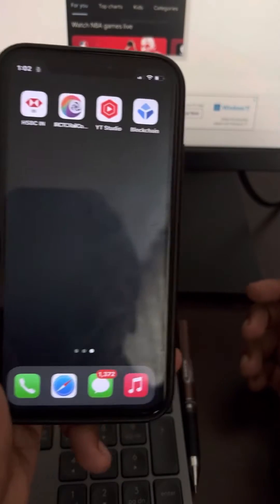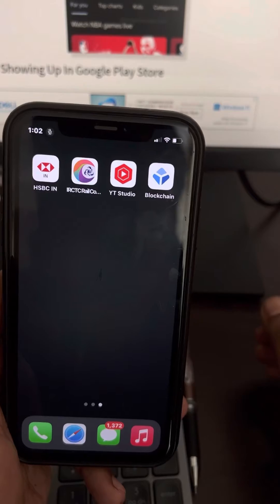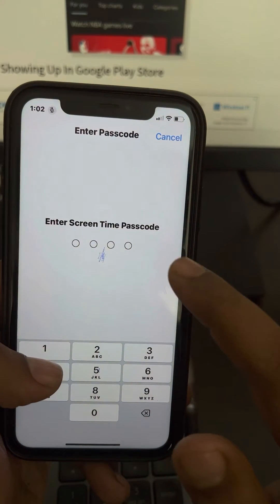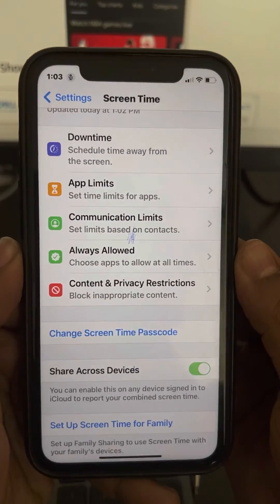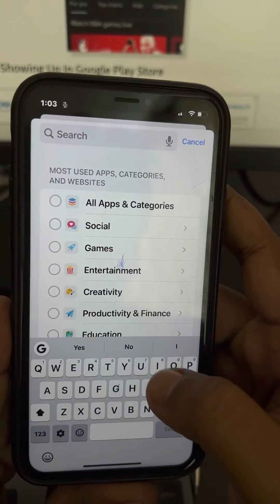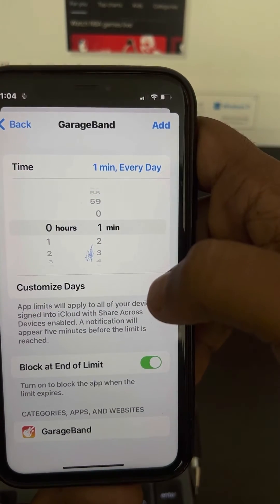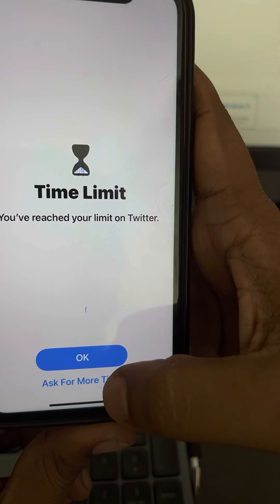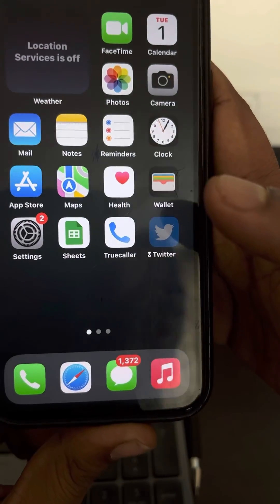How to set time limit for Apps on iPhone